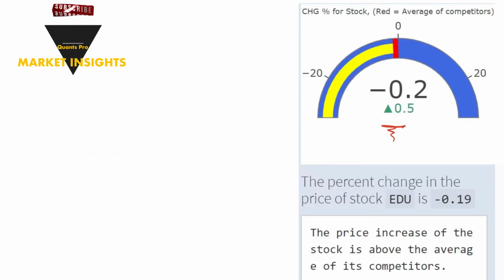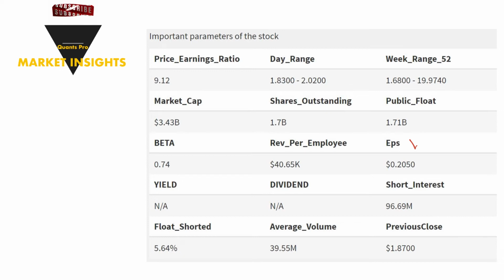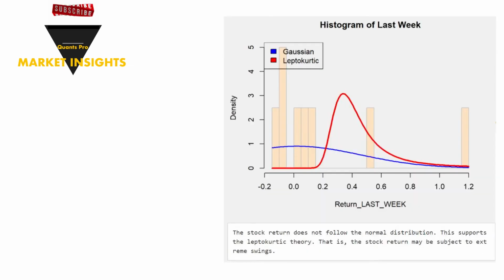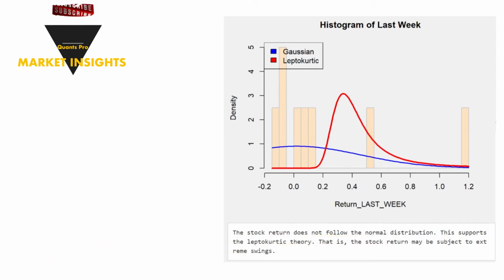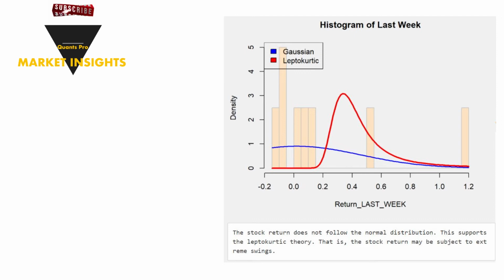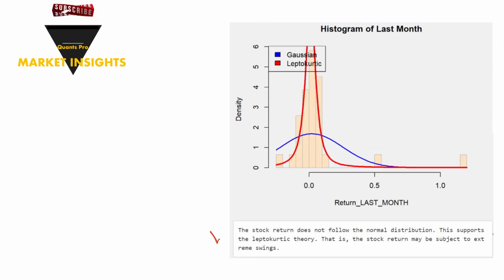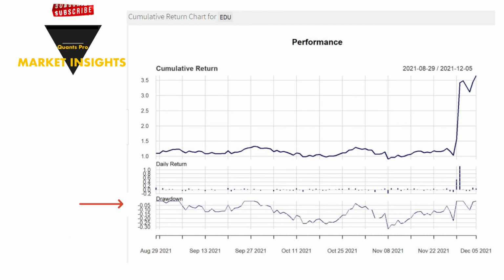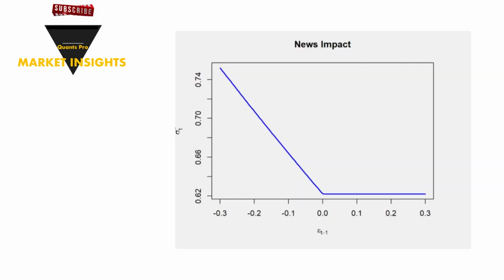New Oriental Education & Technology Group Inc. Report, Returns, Volatility, Price Performance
EDU, The BETA value is 0.74. The Market Cap is 3.43 B